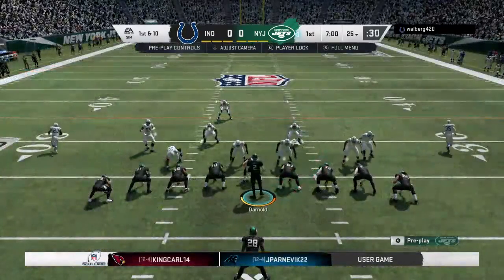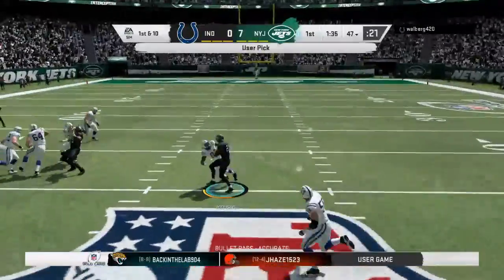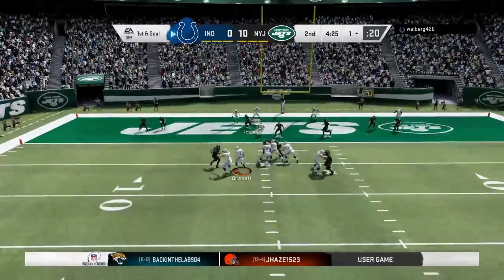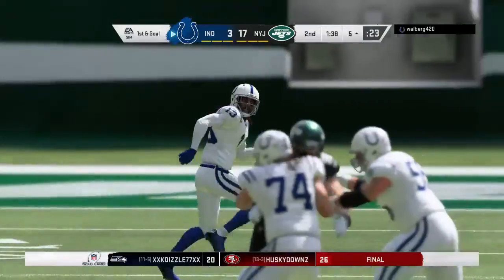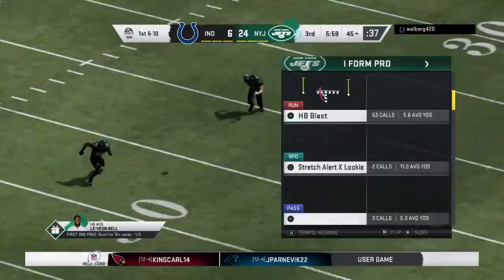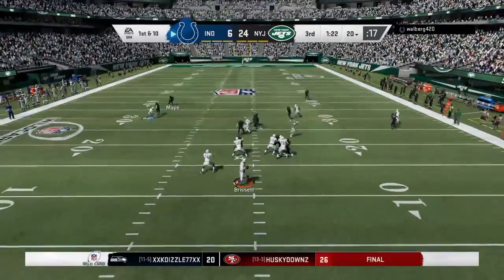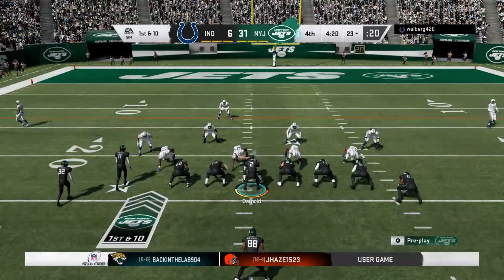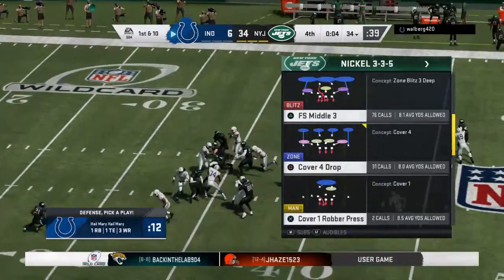MalcolmBaby's Live PS4 Broadcast